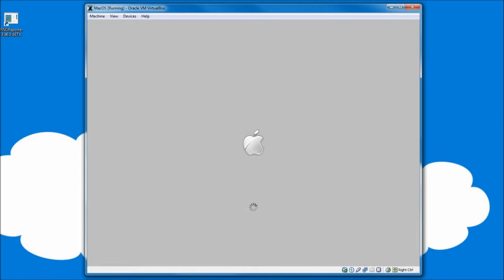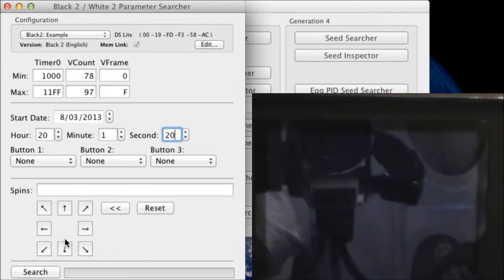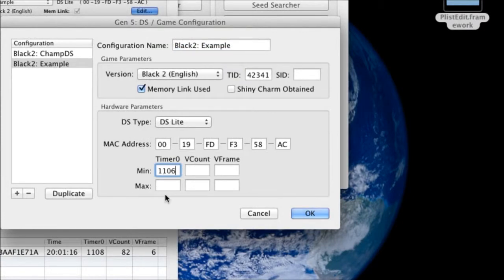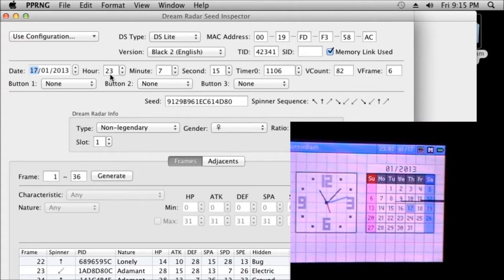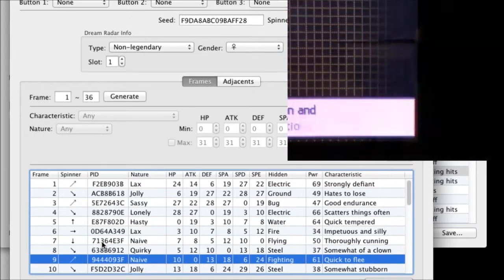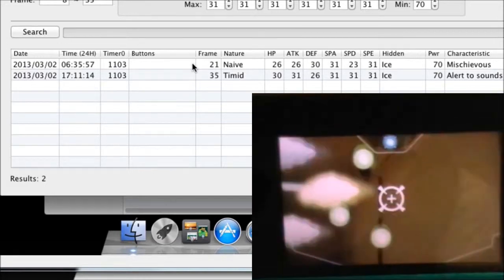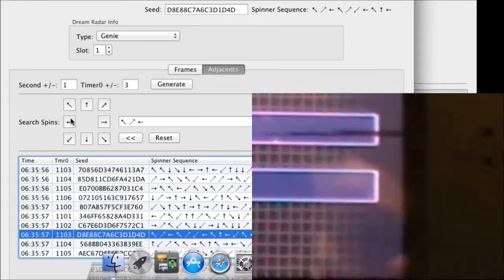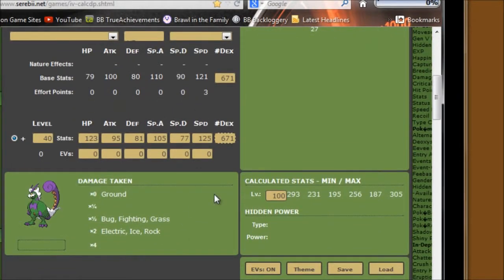PPRNG Dream Radar: Calibration and Captures for Black 2 and White 2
This video goes through all the stages of setting up and using PPRNG for Mac.

It is broken into three stages:
0:08 Calibration
9:53 Setup Procedure
11:18 Send Pokémon, hit seed
26:10 Genie Capture

In this video, PPRNG is run inside a virtual machine. It works just as well, but the OS is a big sluggish, even on a decent computer. You'll notice it's not as smooth as my videos on RNG Reporter which of course is running straight in Windows.

Oracle VirtualBox used for running Mac in Windows. Search to find out how to use.